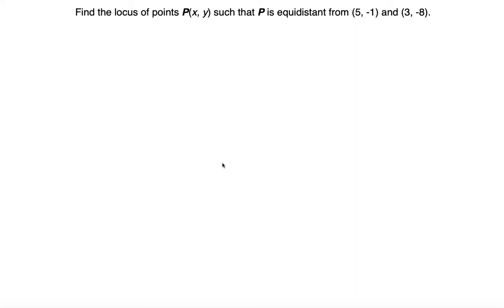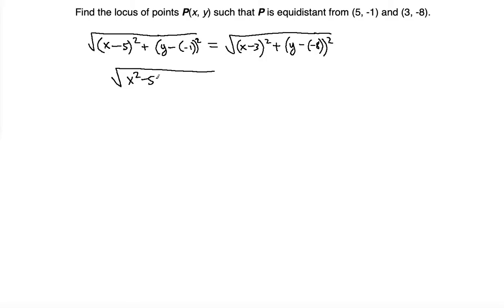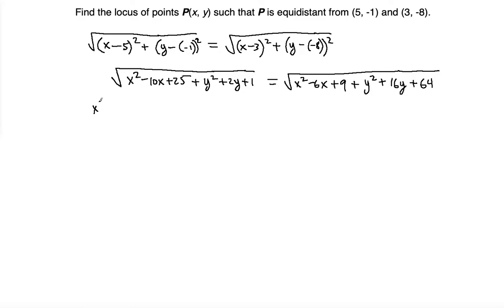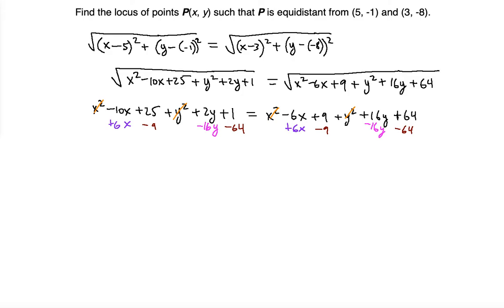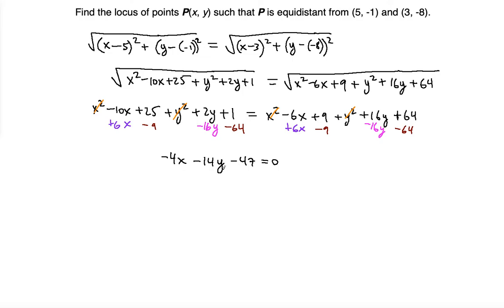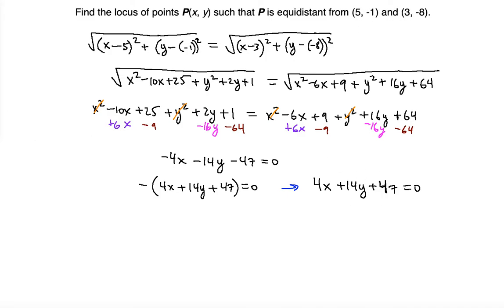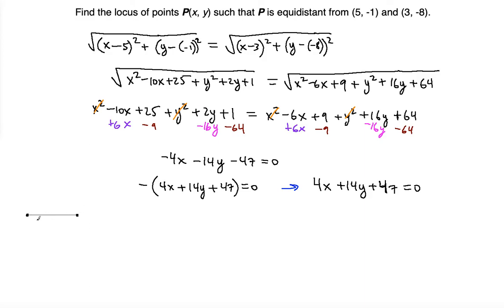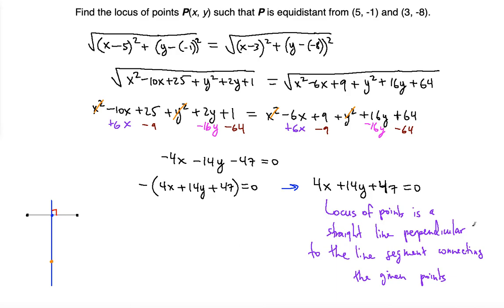Locus of Points problem #4 ! ! ! ! !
In this video tutorial you will learn how to find the Loci of Points based on the given conditions algebraically as well as understand the graph of it.

Find the locus of points P(x, y) such that P is equidistant from (5, -1) and (3, -8).